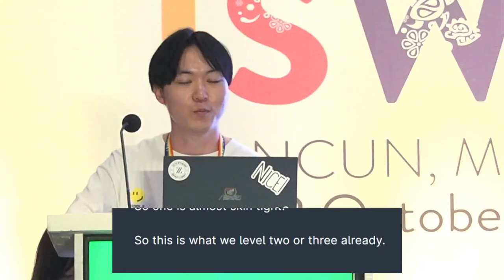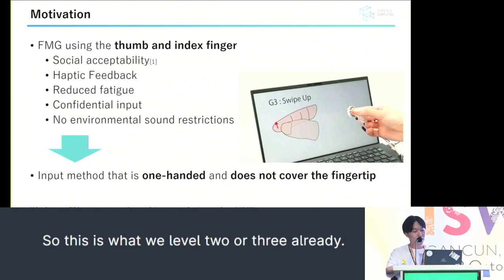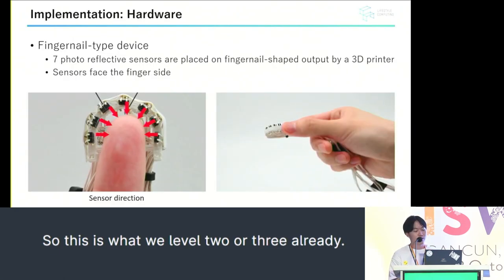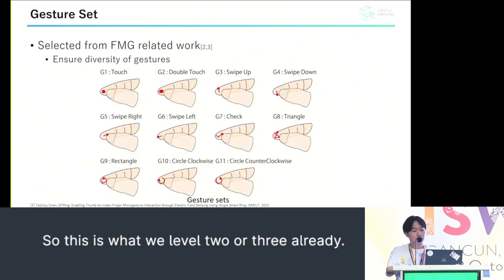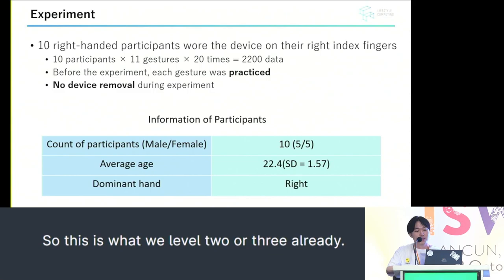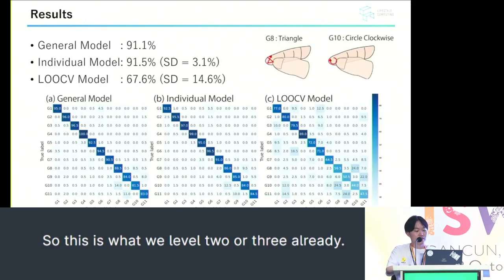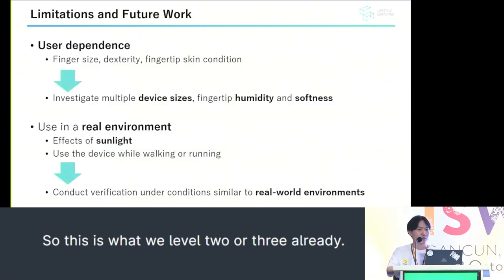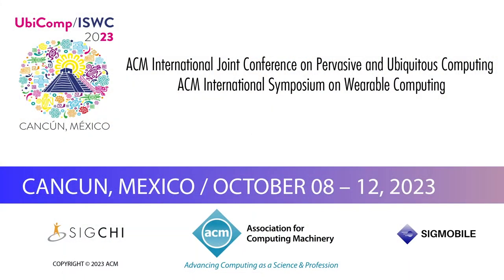UbiComp/ISWC 2023 TouchLog: Finger Micro Gesture Recognition Using Photo-Reflective Sensors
Authors: Riku Kitamura, Takumi Yamamoto, Yuta Sugiura